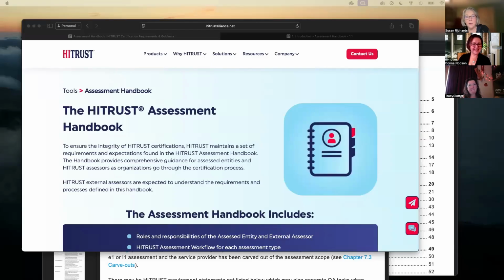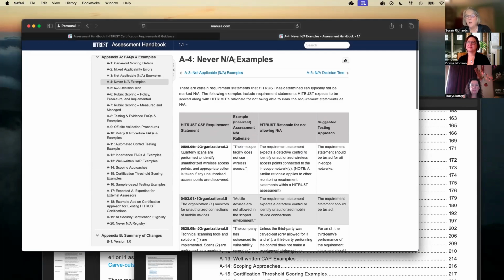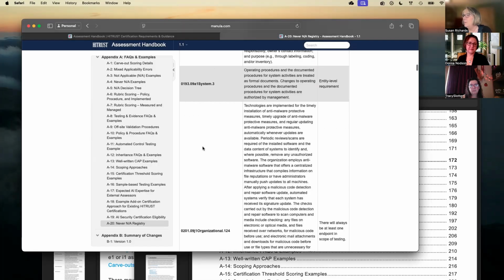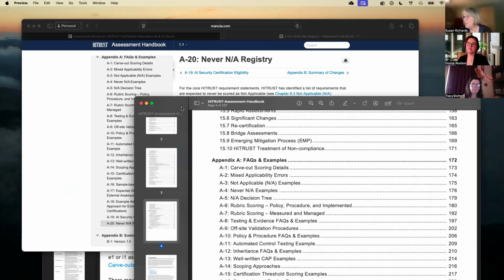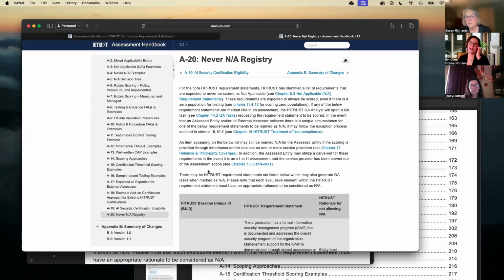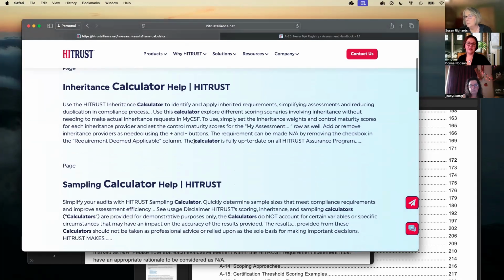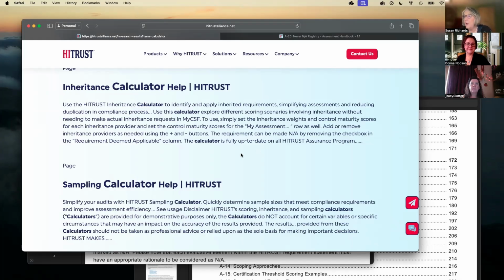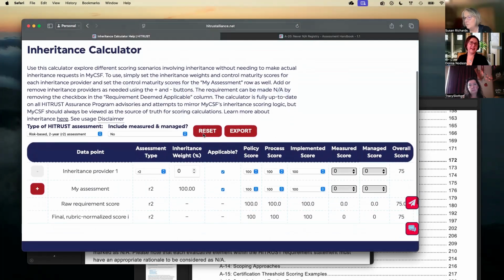HITRUST Secrets - The Never N/A Control Registry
This week’s HITRUST Secrets dives deep into the latest questions and updates shaking up the HITRUST community.

💡 Topics covered include:
How organizations are approaching i1 Rapid Recertifications — what’s required, what’s changing, and how to prepare.
When and why to modify External Inheritance for controls in your HITRUST Assessment.
A breakdown of Appendix A-20: The Never N/A Control Registry — what it is, how it differs from the “Never N/A Examples,” and why it’s not included in the downloadable version of the Assessor Handbook.
HITRUST Calculators - are these valuable tools or meh... not what you were hoping for?

Whether you’re an assessor, a compliance leader, or managing your first HITRUST assessment, this episode delivers the insight you need to stay ahead of the curve.